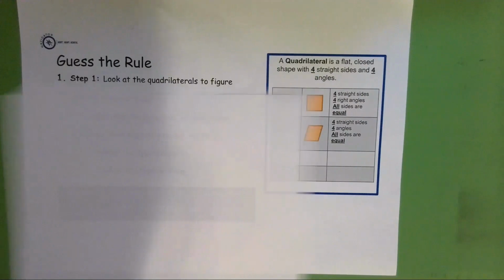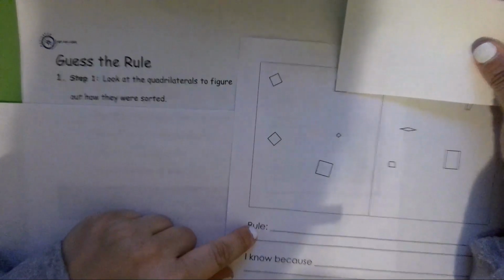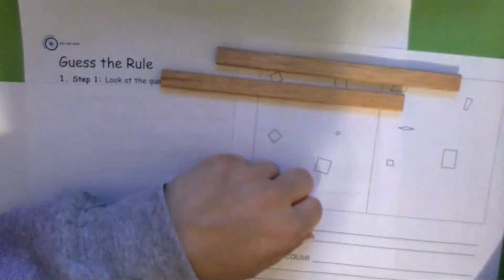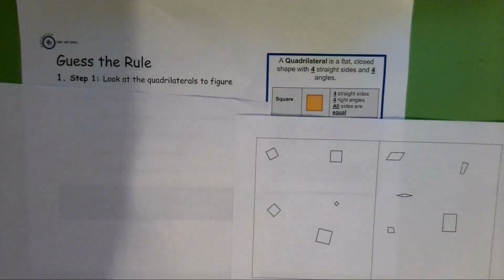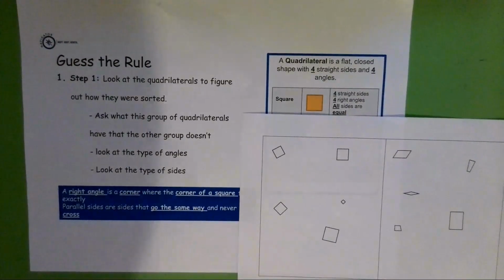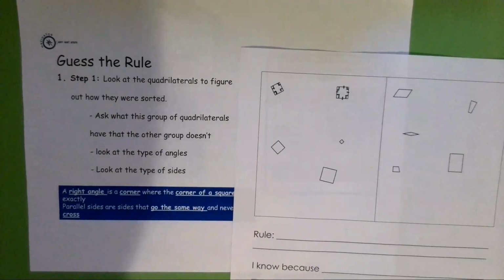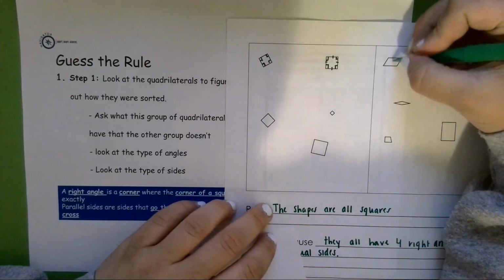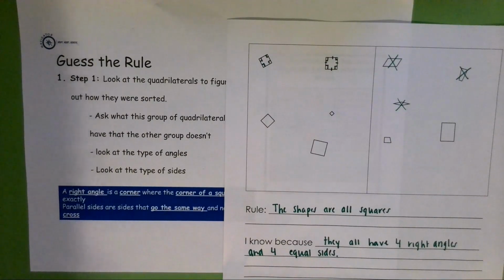G2 U10 L3 Game